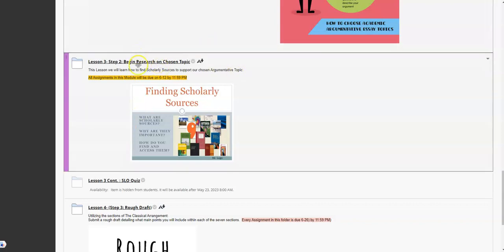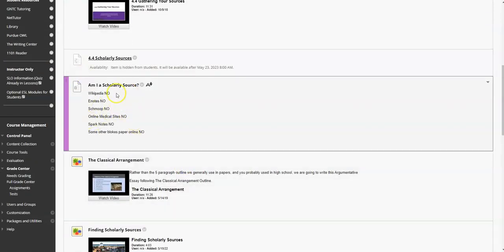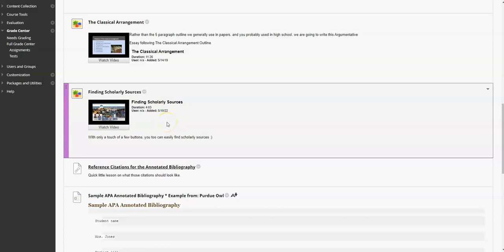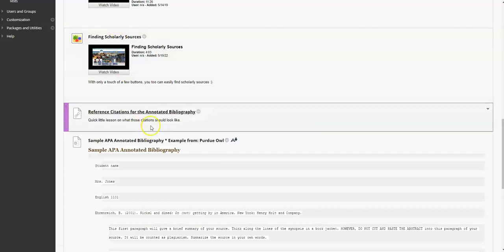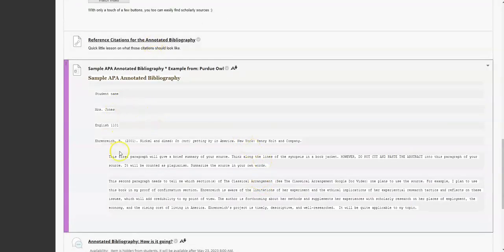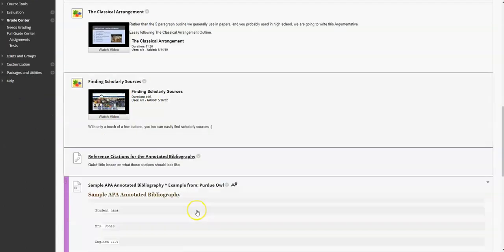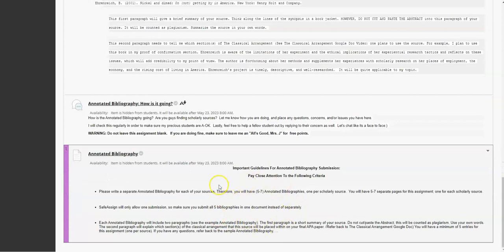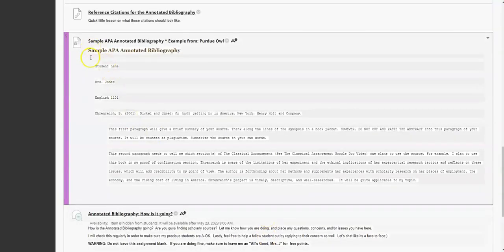Lesson 3 Research